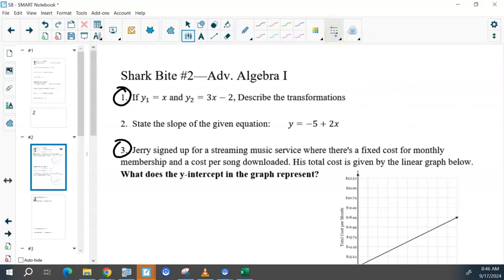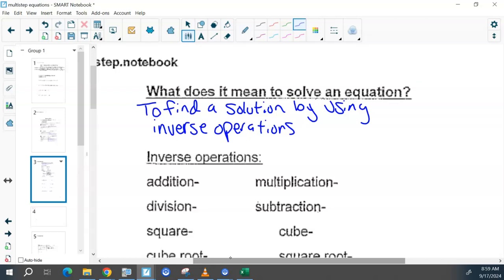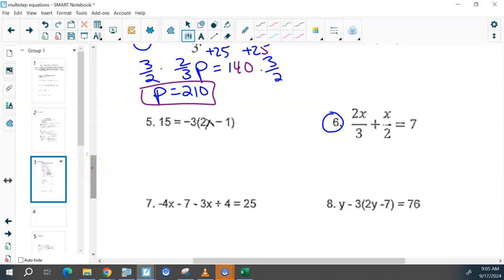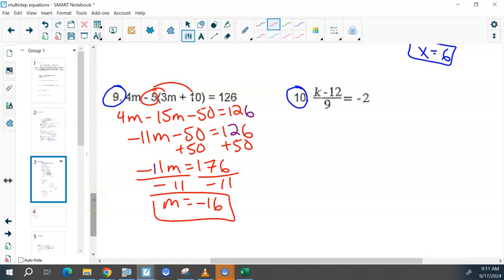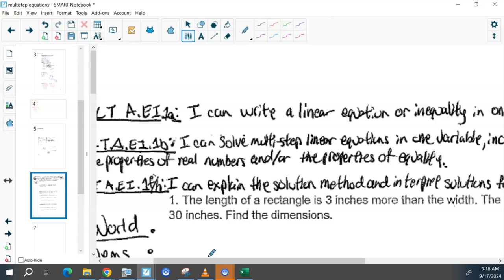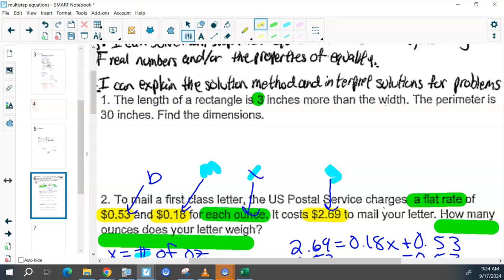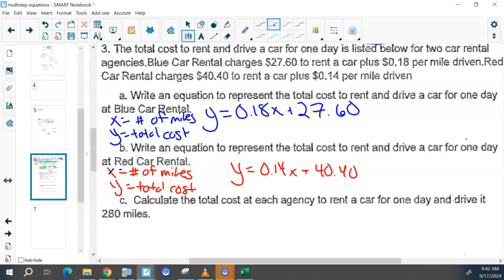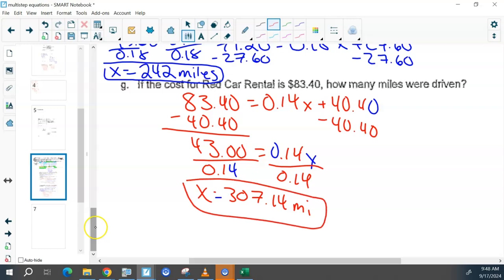Adv. Alg 1 3rd 9-17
We went over the next shark bite. Then we continued our notes  on multi-step equations. We went  over how to determine what properties of equality are being used while solving. Then we talked about inverse operations.  Then we solved a few equations. (not in the video: we then went over a few word problems [how to find important information,  how to define a variable, how to set up an equation and then solve for the missing variable)